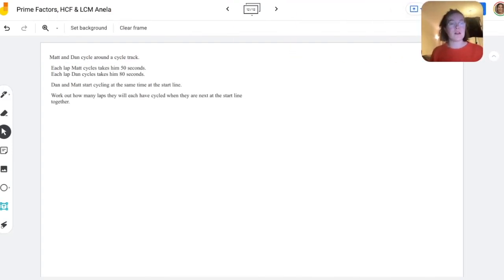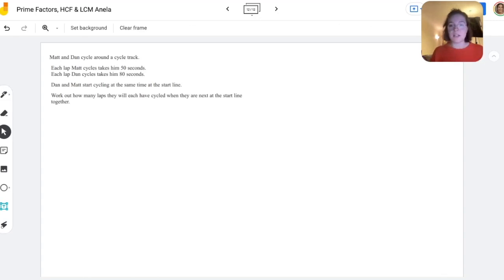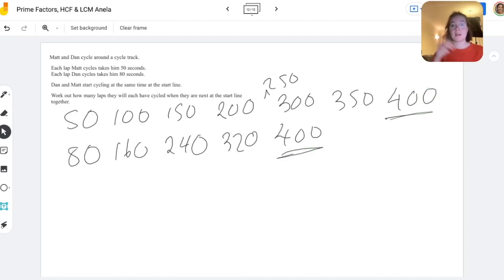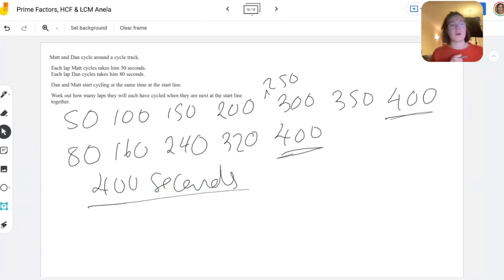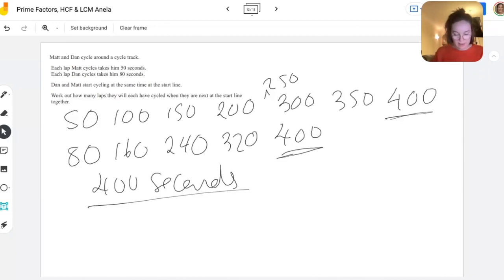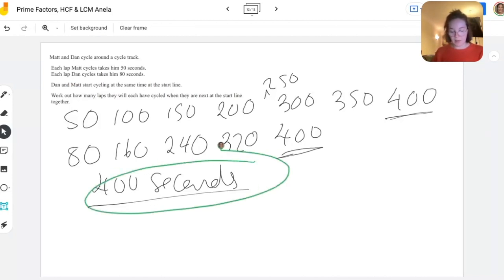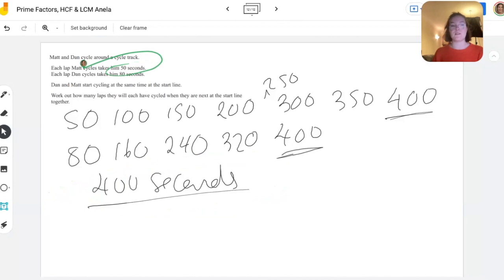Lowest Common Multiple (LCM) Context Exam Question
In this video we look at a Lowest Common Multiple (LCM) context exam question